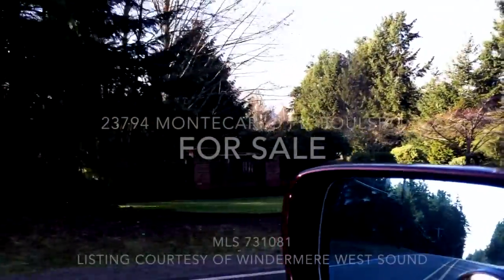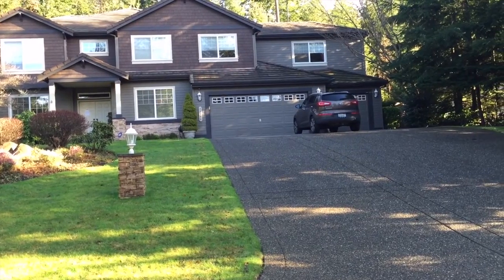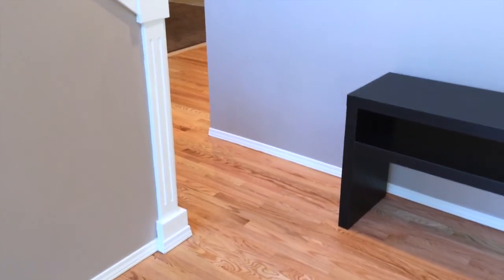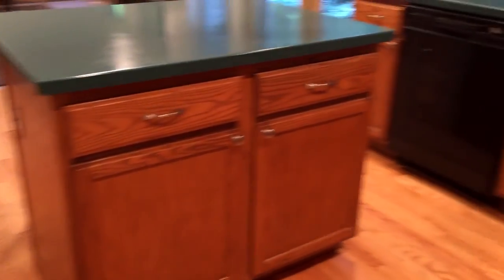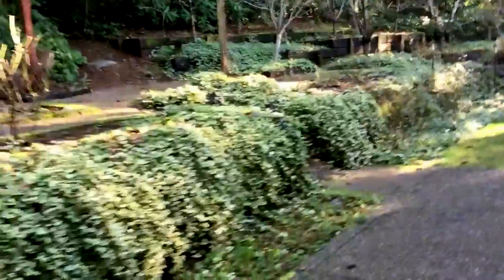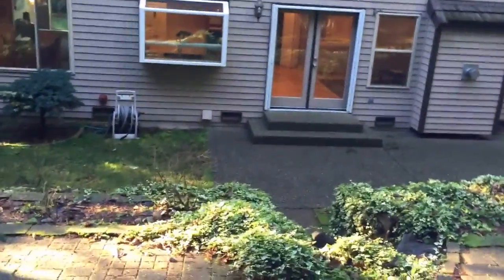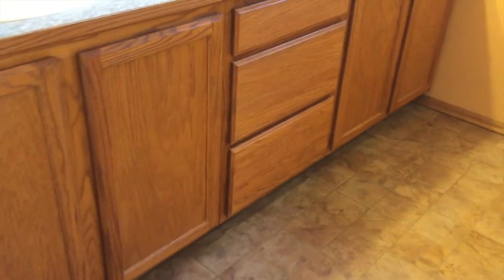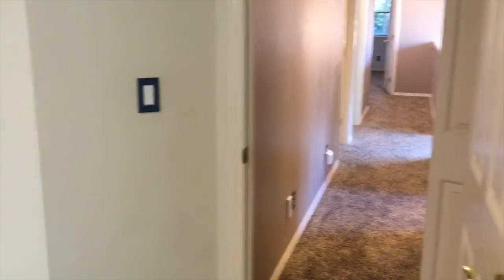FOR SALE - Woods and Meadows - 23794 Montecarlo PL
Contact Ida Bear, Realtor (R) lic in WA - Windermere Real Estate - - Immaculate Chaffey home in the desirable neighborhood of Woods & Meadows Div. 1. The floor plan includes a sought after main floor master plus 3 more spacious bedrooms and a bonus room. It also boasts new windows throughout, a newer high efficiency furnace, new paint, tile roof and cedar siding. Kitchen and main floor feature hardwood and tile floors and an open floor plan. Private backyard has a large patio perfect for outdoor furniture and fully fenced too. Don't miss the park for Div.1. WINDERMERE Real Estate -